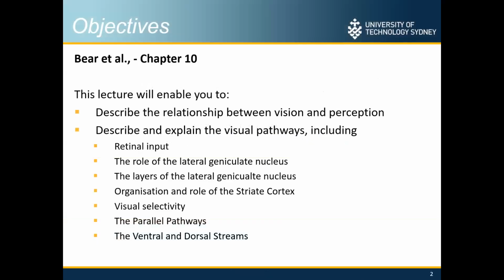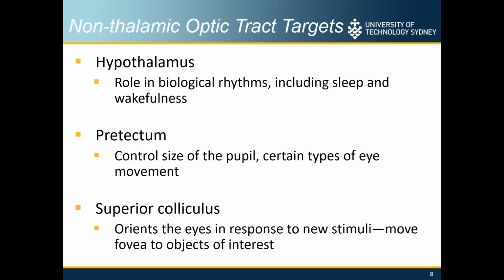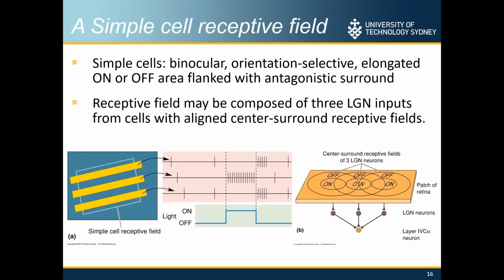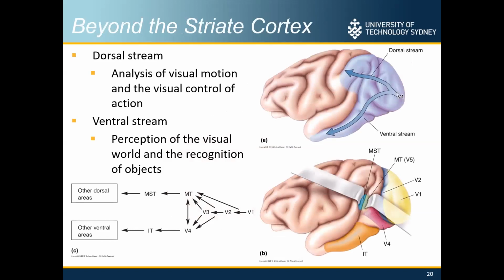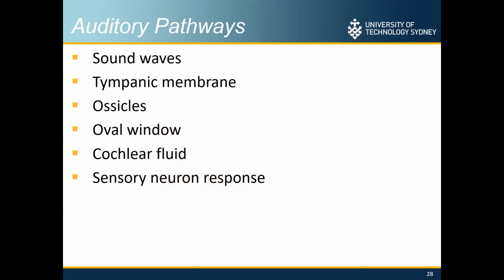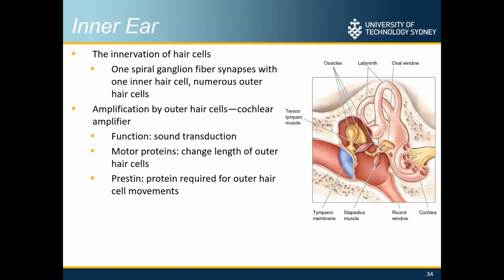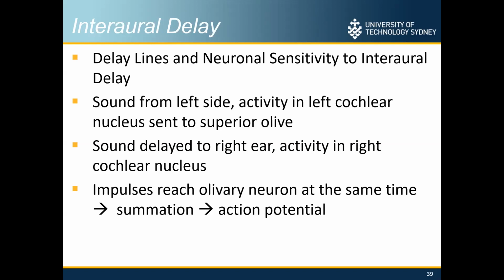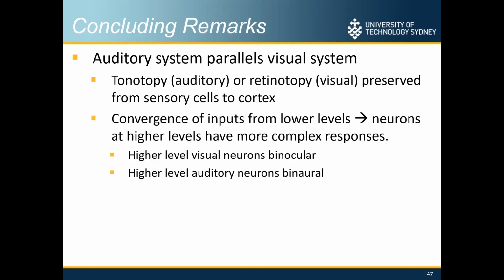Central Visual Auditory and Vestibular Systems Lecture